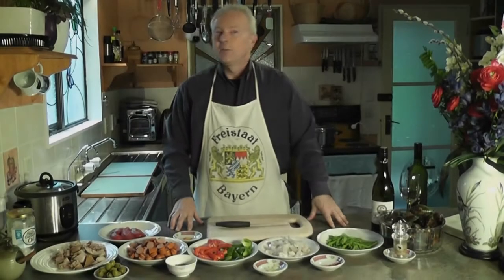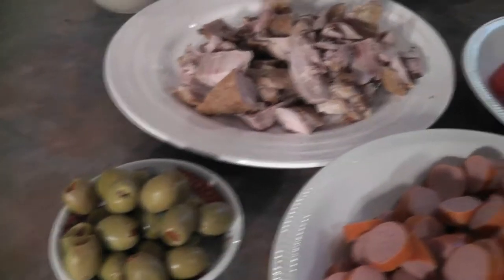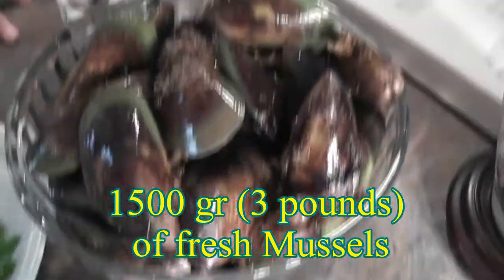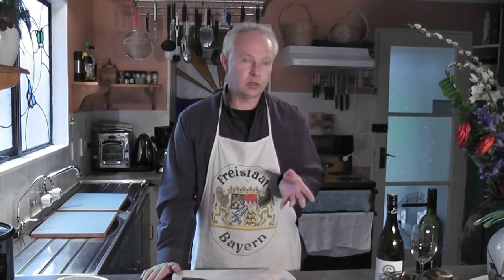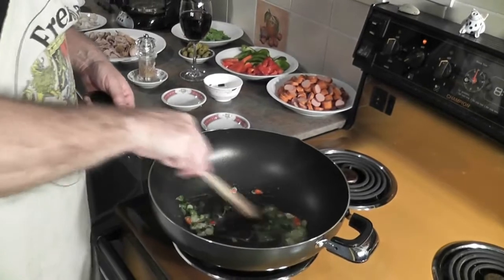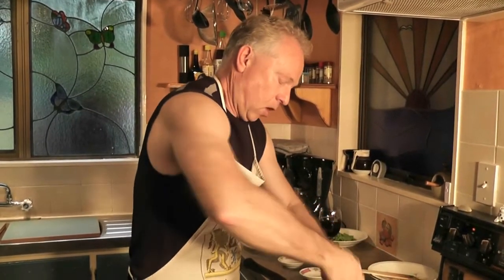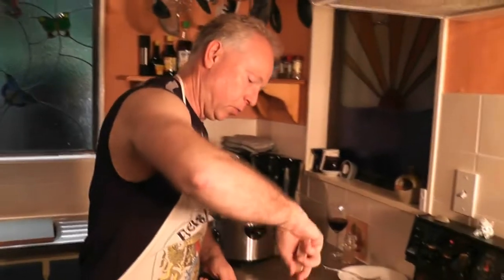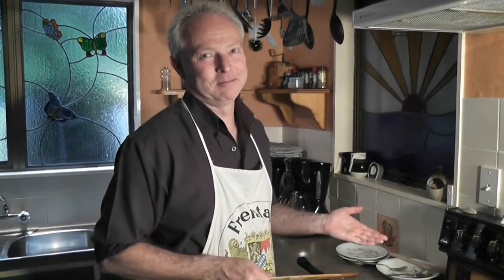Spanish Paella.avi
- Learn how to cook tasty, mouth-watering Thai dishes in no time! Fast and Easy Thai Meals solves the headache of what to cook, and each meal is prepared and cooked in under 10 minutes !